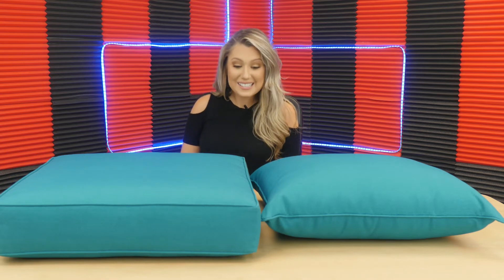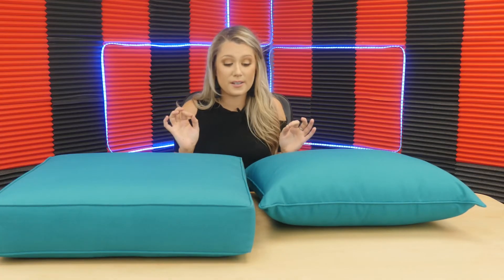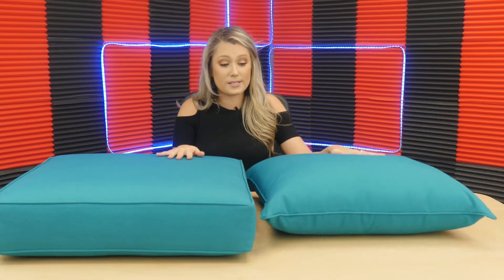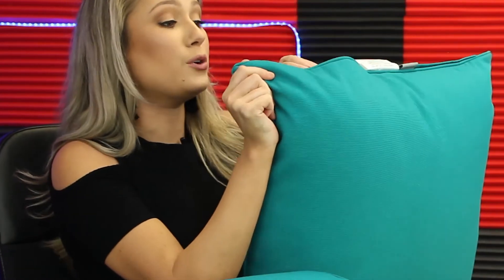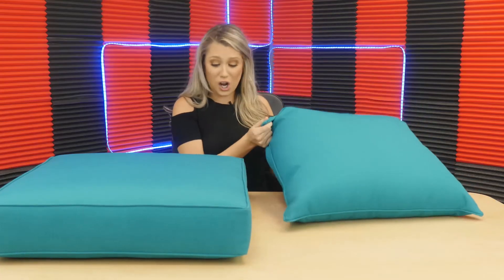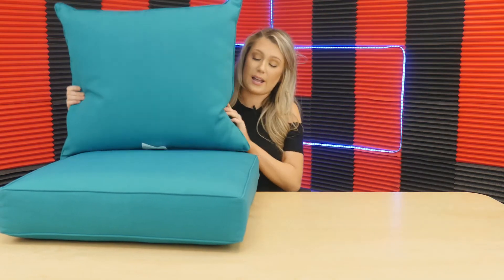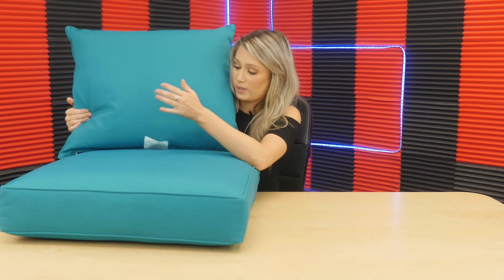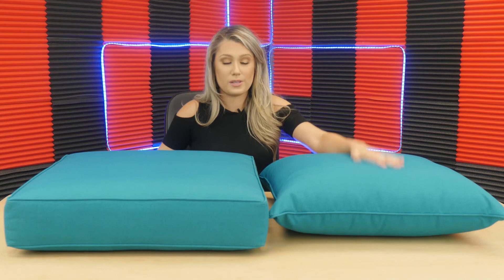[SewKer] Sofa DIY Indoor Outdoor Cushion Set for Patio Deep Seat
Our story:

Our products is suitable for every family.Exquisite workmanship, high quality material, economical price and stylish design of our products creates a comfortable and cozy household environment for every family.
Our brand name:

Sewker shows our proficiency and perseverance in the pursuit of superior stitching. Making sure every stitch and cut is completely precise, we try our best to exceed customer expectations. We put value and take pride in the quality of our products!
Most importantly, our products is a combination of traditional exquisite workmanship and stylish design. We assure you our products not only keep up with time but also lead latest fashion trends, since our products are designed by the most well-known designers in New York.
Designed principle:

Customer’s need is our priority, and hence we pay every attention to every detail and do our utmost to meet customers’ requirement:
1.UV protected to prevent fading
2.Unique cutting and stylish design-more durable and good looking
3.100% polyester fiberfill provide comfortable cushioning
4.Environmental friendly our polyester fiber meets British Standards Fire Retardent BS5852 but also can be recycled for environmental protection.

With exquisite workmanship and advanced top rated skills in manufacture, we had also provided OEM (Original Equipment Manufacture) & ODM (Original Design Manufacture) range of service for many well-known brands’ products.
On the foundation of which we have achieved, we go further and obtain a patent for our own special polyester fiber(PET), which is of strong air-conductivity, excellent water permeability, good elasticity, great compressible strength and long lasting durability.
Category
People and Blogs